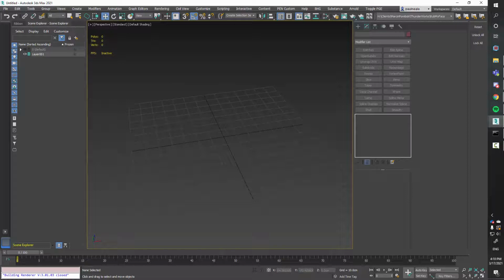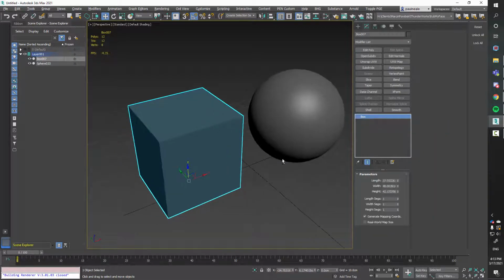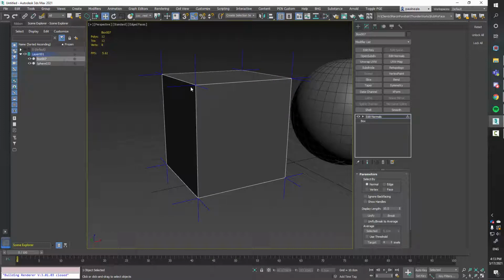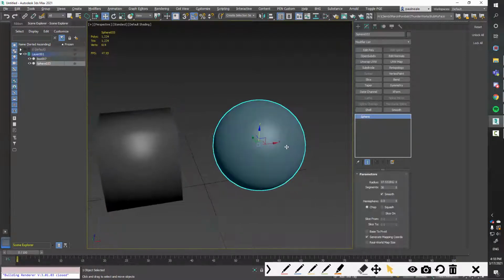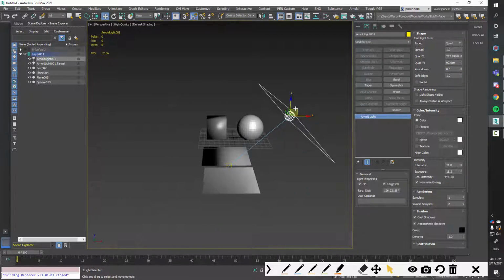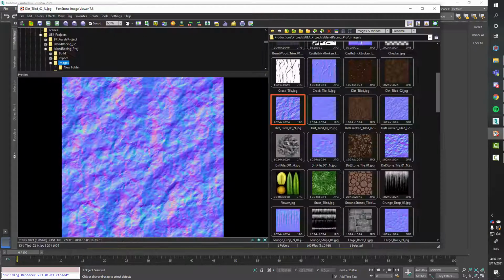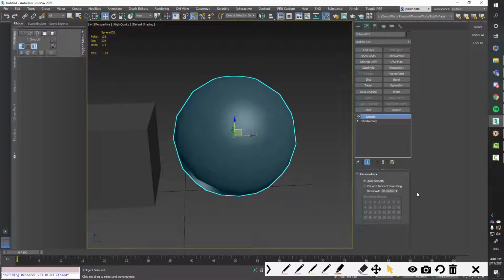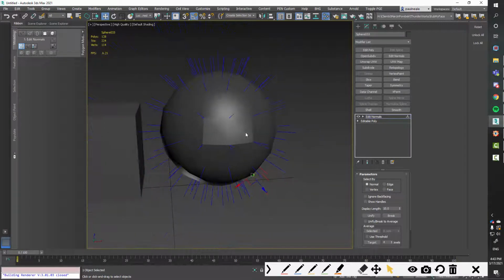What Are Smoothing Groups, Normals And Normal Maps